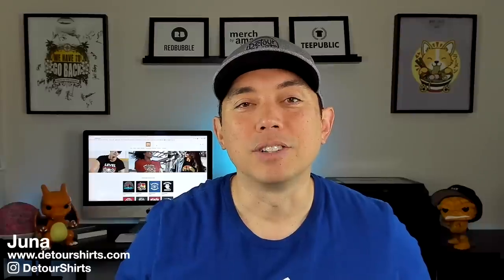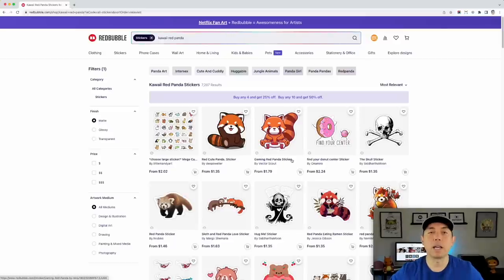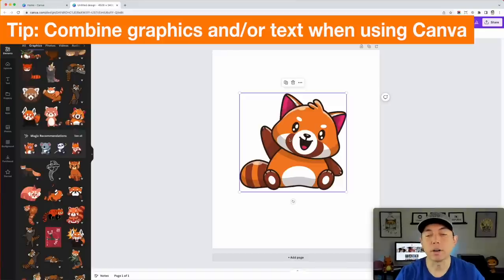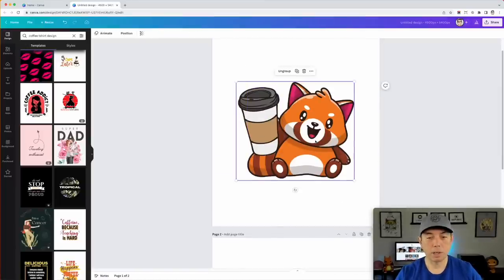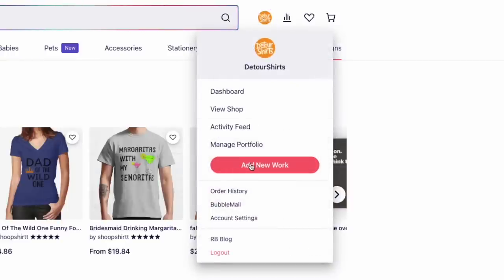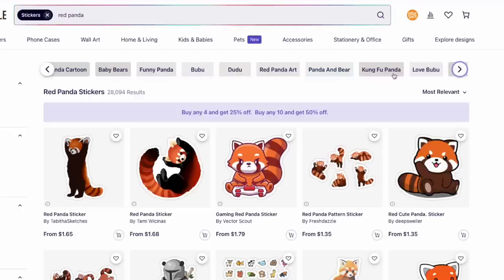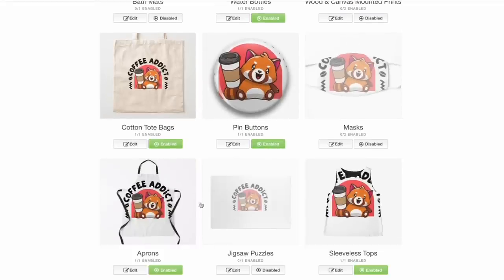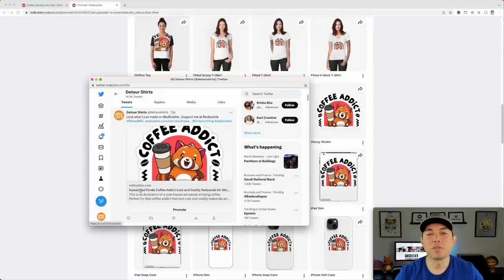RedBubble Tutorial (2023) Tips for Niche Research, Design & Tags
RedBubble Tutorial (2023)

In this video I show you everything you need to know for RedBubble. I start with niche research. How to find a topic. Designing for that topic in Canva. Then uploading and writing a title and tags with the right keywords.

Intro: (0:00)
Pick a Niche: (1:30)
Niche Down: (2:44)
Create a Design: (6:17)
Upload a Design: (13:36)
Add Title & Tags: (14:08)
Sharing: (22:11)
Outro: (23:11)